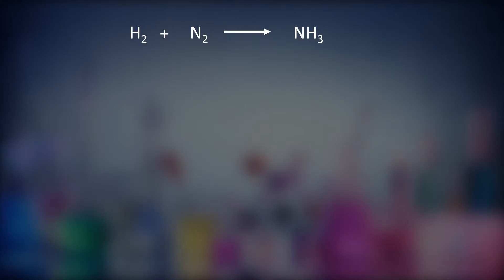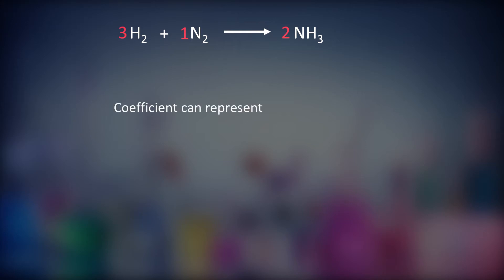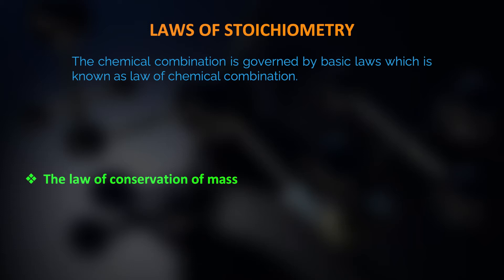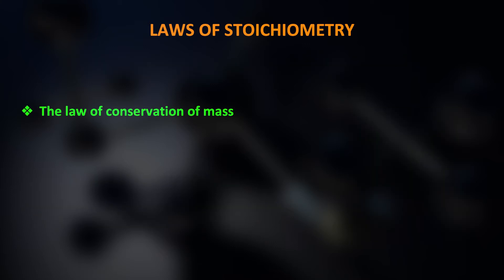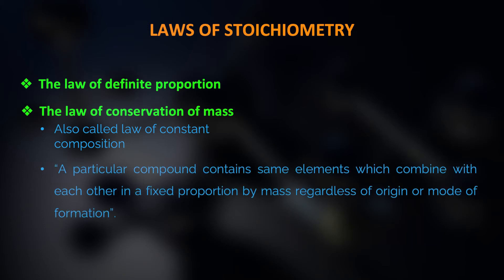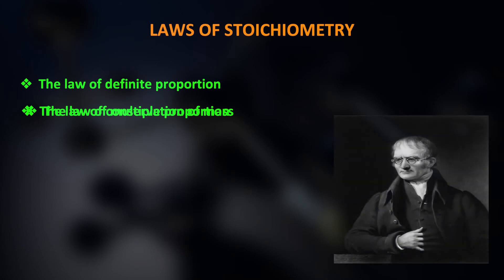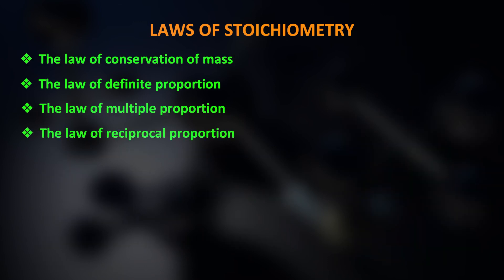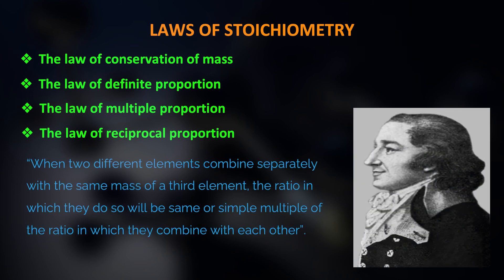Stoichiometry: Introduction | NEB 11 Chemistry | MeroSiksha